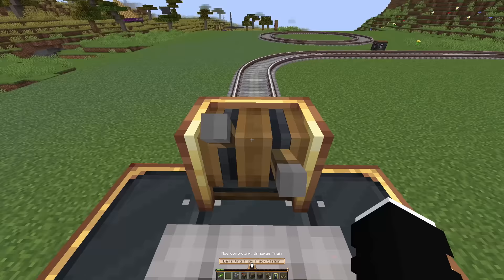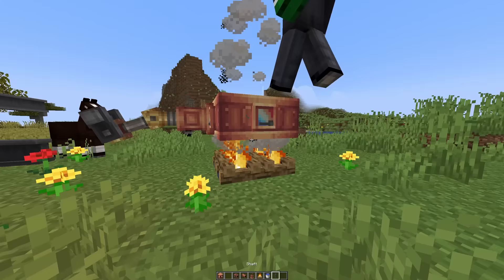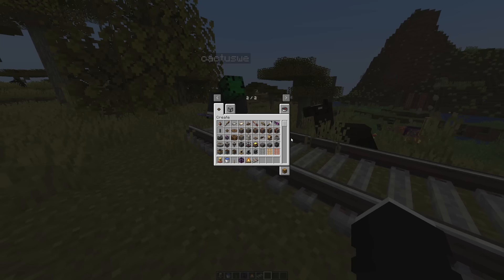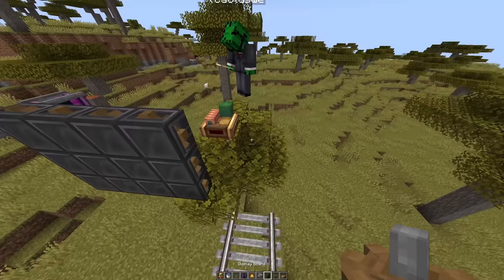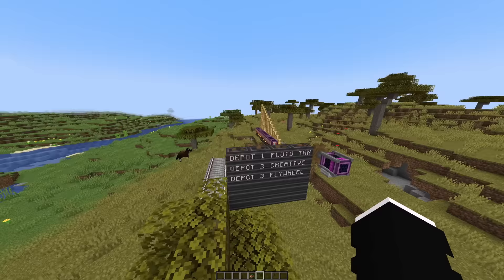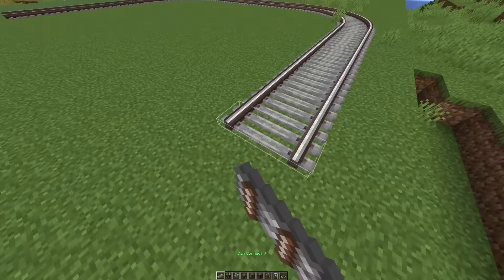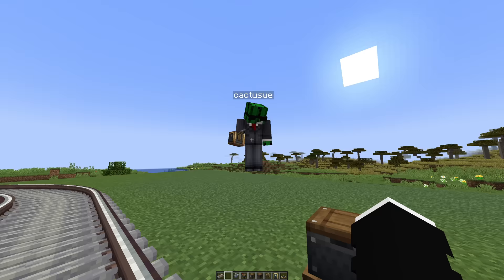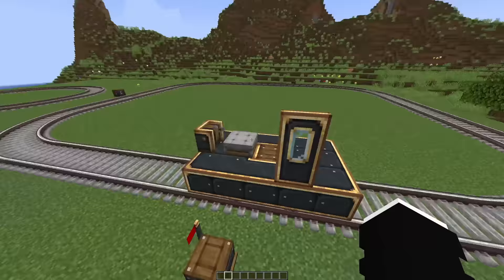The Create Mod Just Added Trains to Minecraft.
The Minecraft Create mod just had a MAJOR Update that added TRAINS, and so much more! Watch me and my friend cactus unravel the new additions as we scream and act like children :)